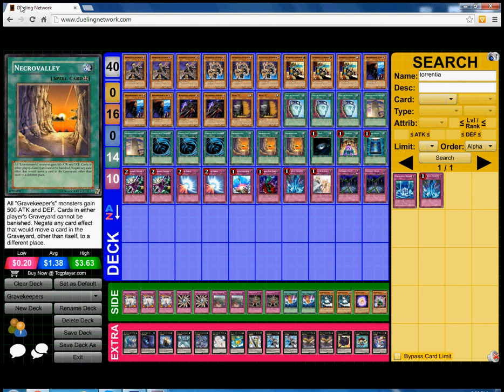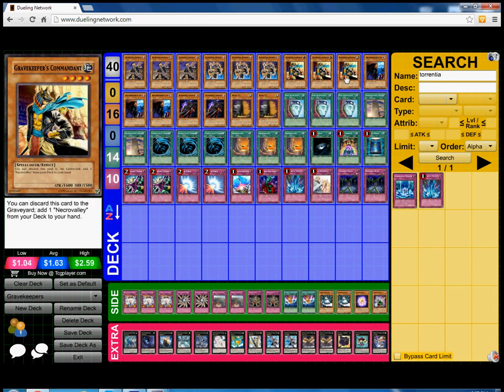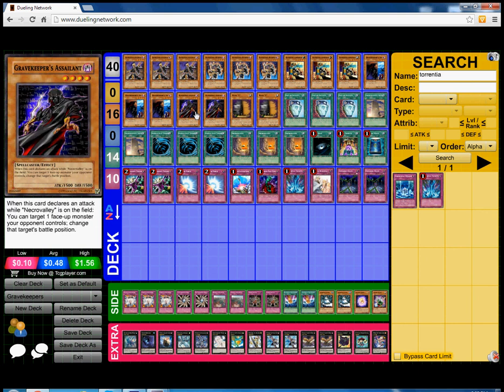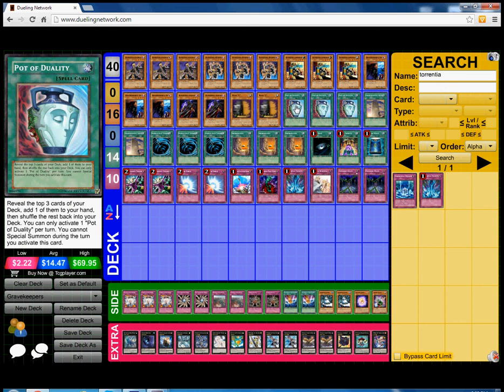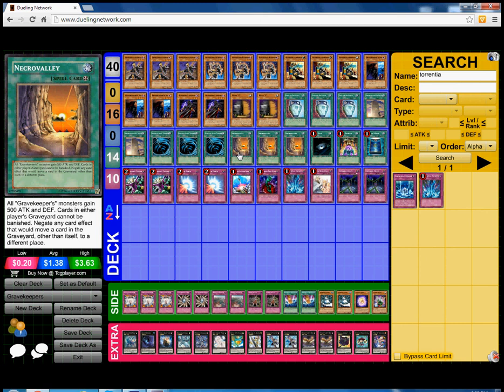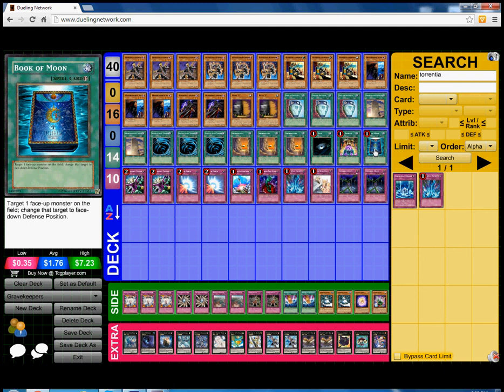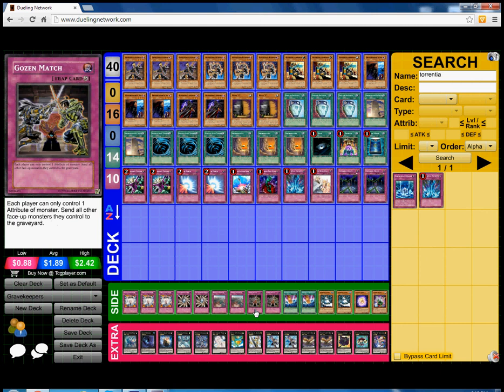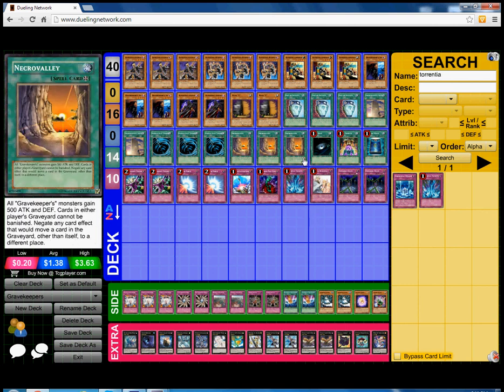*YuGiOh* GraveKeeper Deck Profile September 2013 Banlist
► Purchase Your TEAMSAMURAIX1 MERCH (Playmats, field centers, sleeves etc) Hope you guys enjoyed this deck profile! be sure to give this video a thumbs up and subscribe for more yugioh videos